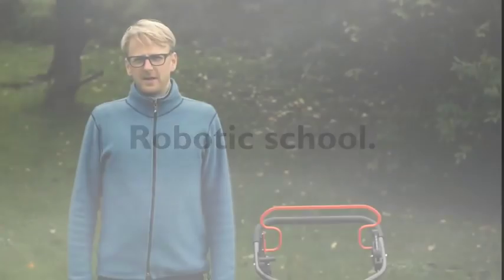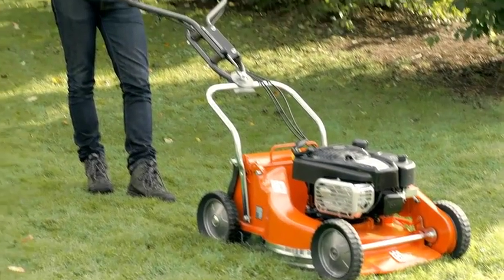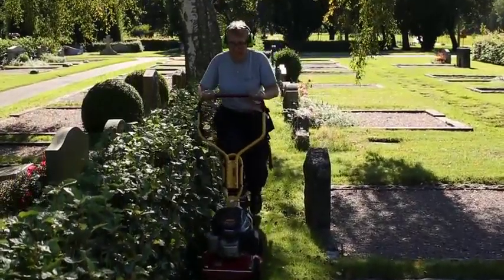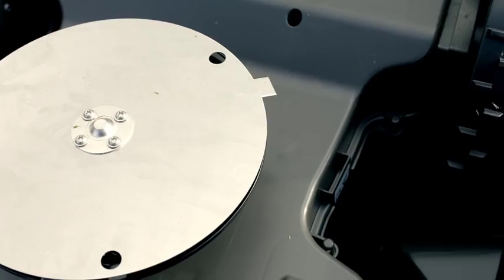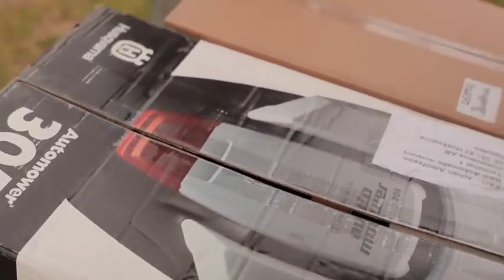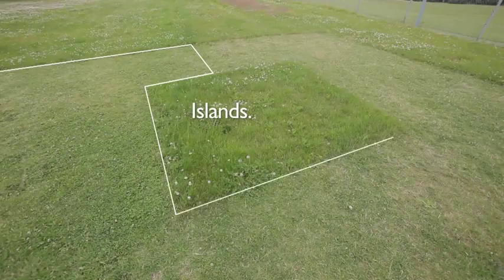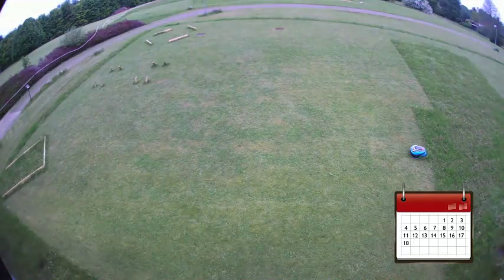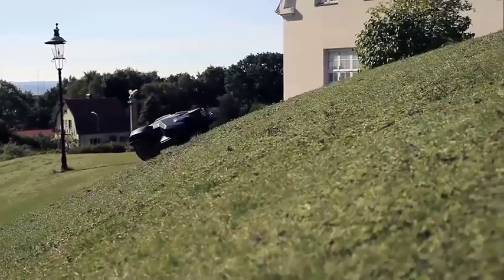Robot Lawn Mower School and Comparison Test Video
Real world comparisons tests of Husqvarna's Automower® to other robot lawn mowers.